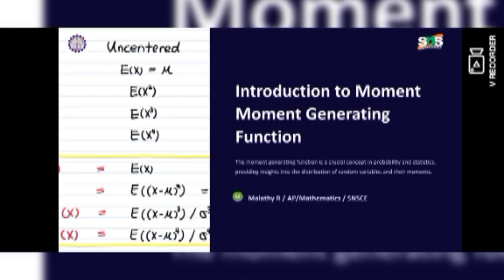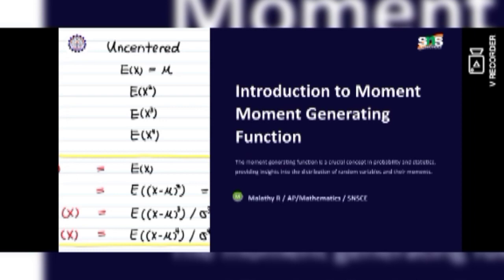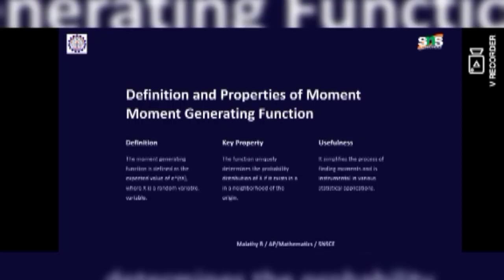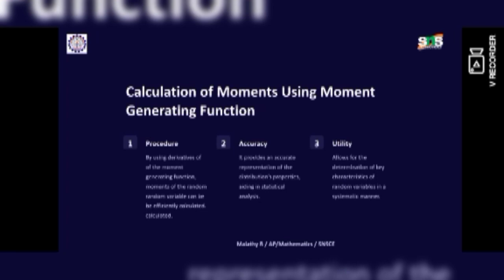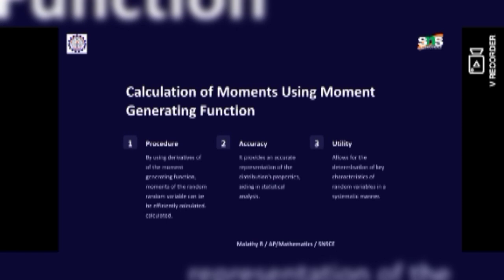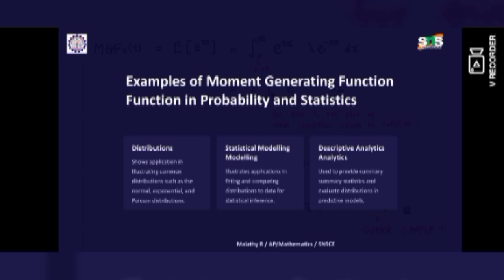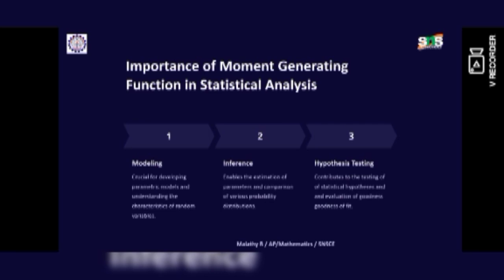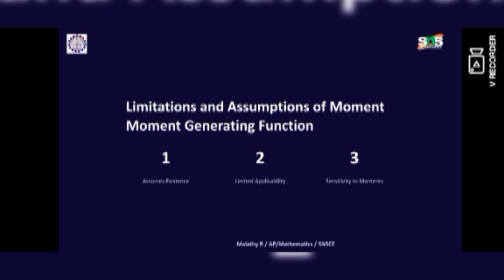Moment generating function | R.MALATHY | SNS INSTITUTIONS